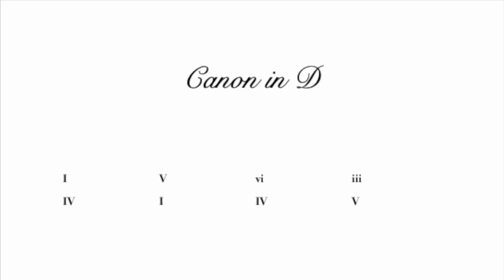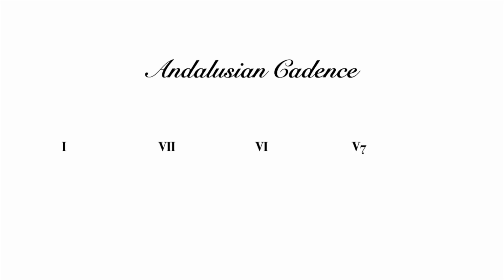Notable Chord Progressions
Some commonly used chord progressions (and just some cool sounding ones.) I have put together chord progressions from across different modes which have appeared frequently in songs across genres. This video shows how they are built and how they sound. These can be great to put to use in songwriting.